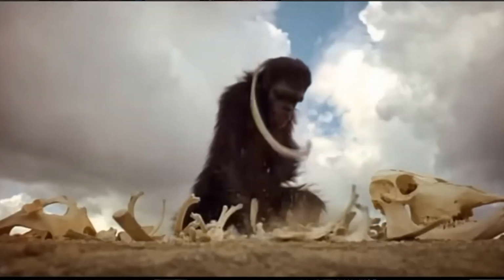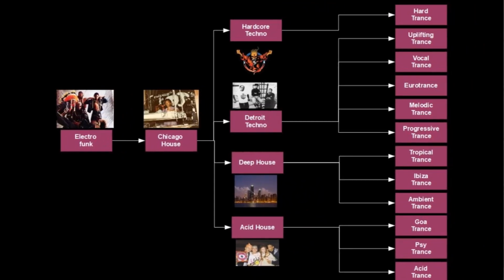How to create 90s Uplifting Trance using Korg Volcas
Adam Vox is talking about and creating some Uplifting Trance, like it was the 90s, using Korg Volcas as instruments.

Index:
00:00 Intro
00:21 Origins of Uplifting Trance
00:49 Trance Subgenres
01:19 Clusters
03:44 Formula for Uplifting Trance
04:48 Drums on Volca Drum and Beats
06:06 Bassline on Volca Bass
06:46 Pad on Volca FM
07:40 Lead on Volca Keys
08:34 Acid on Volca Nubass
09:00 All together test
10:31 Writing Trance Lyrics
12:20 The Final Track